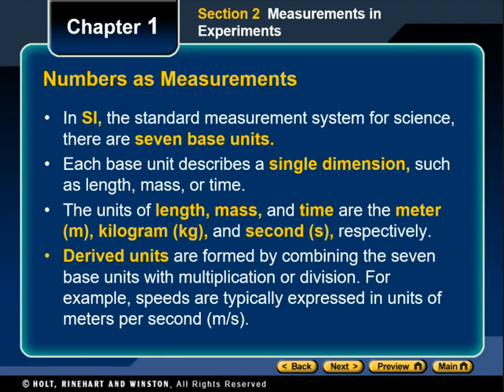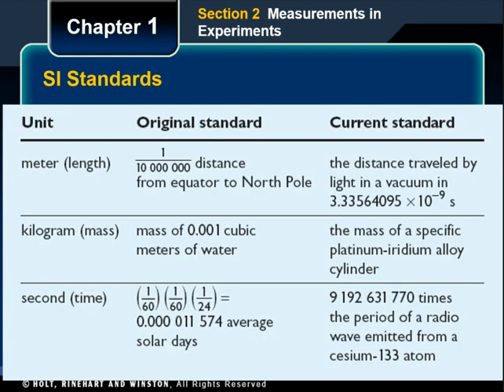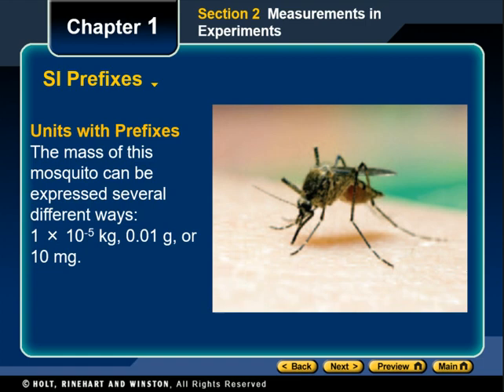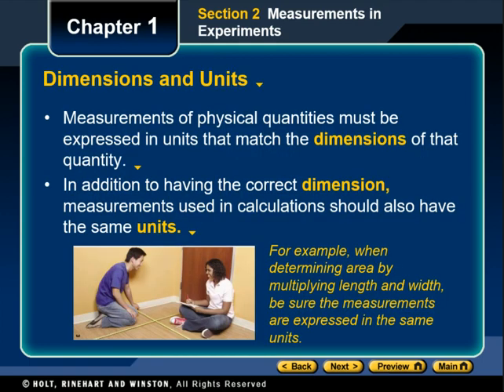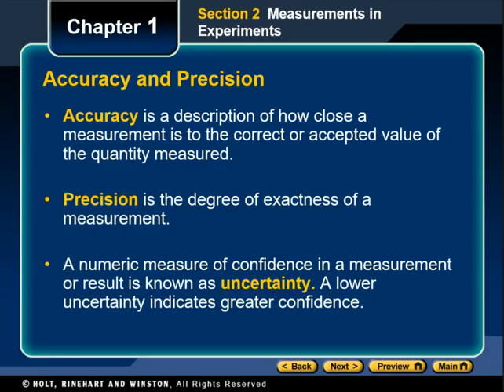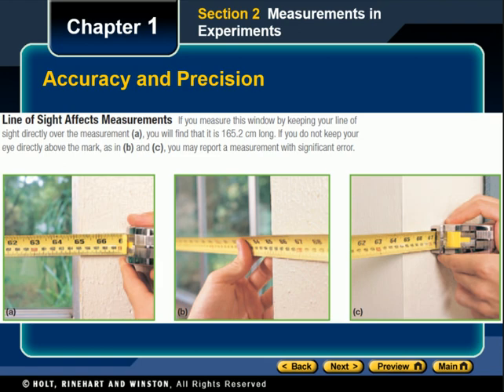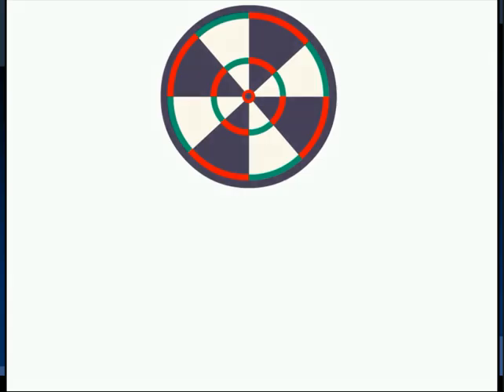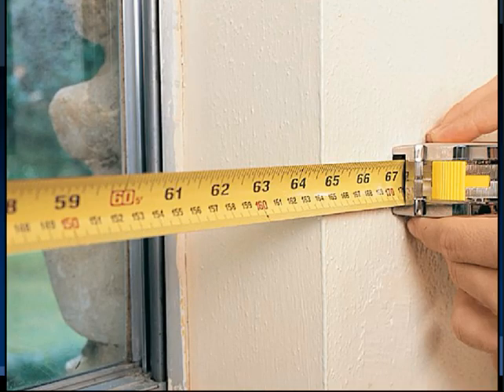Phys Lecture 02 Ch 1.2.4-6